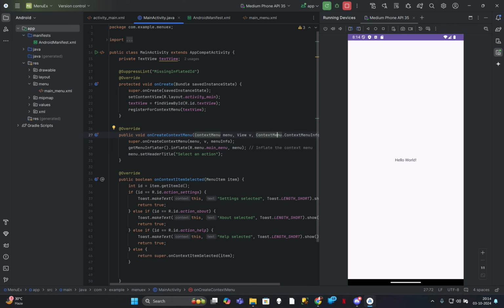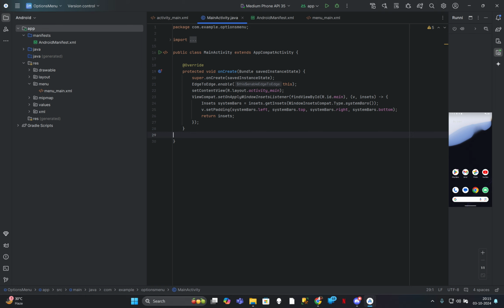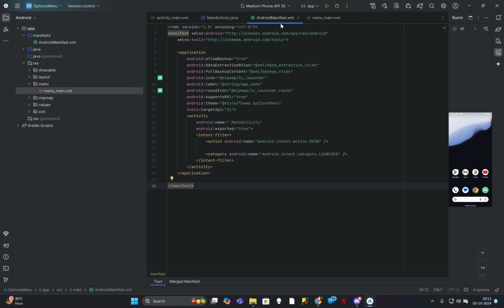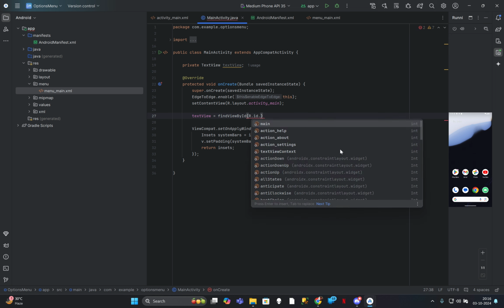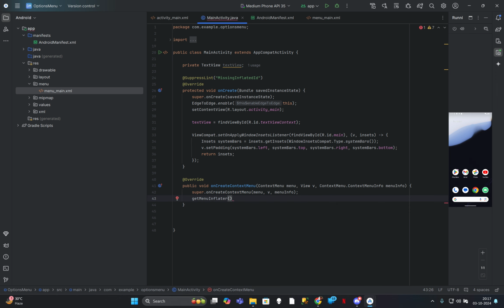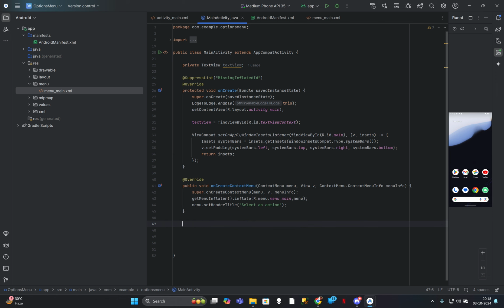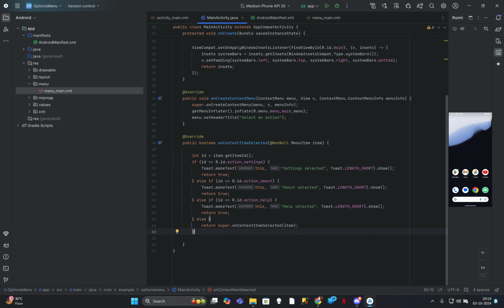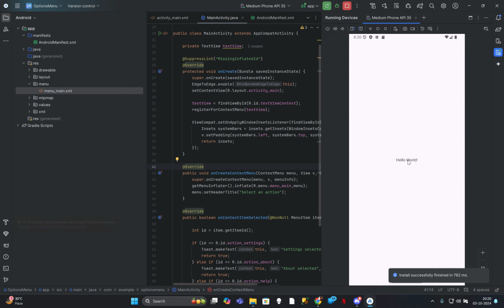How to create Context Menu in Android